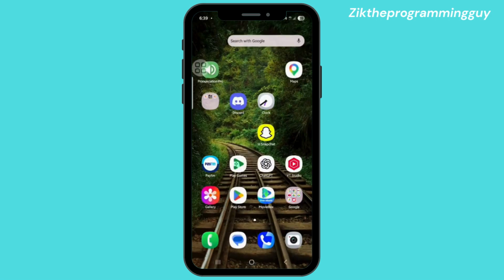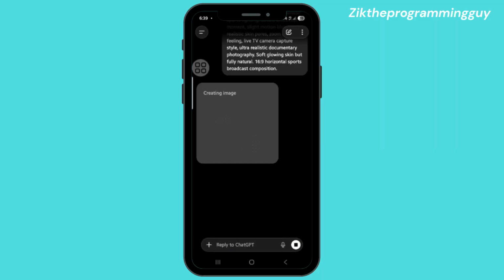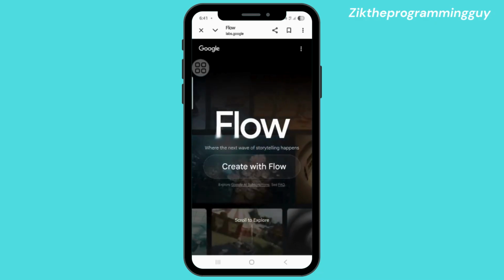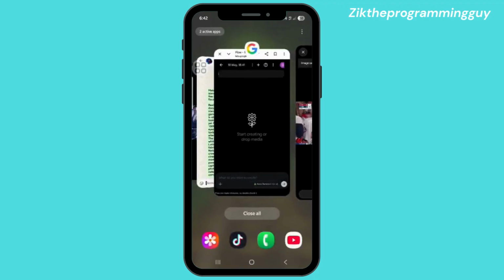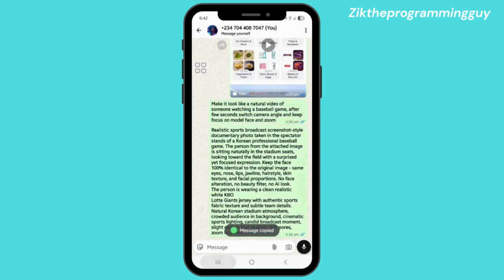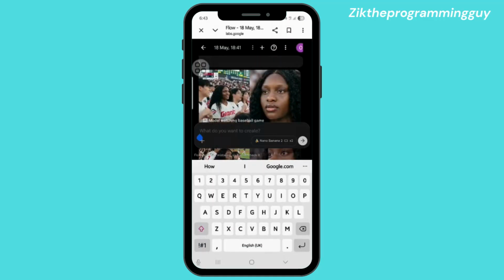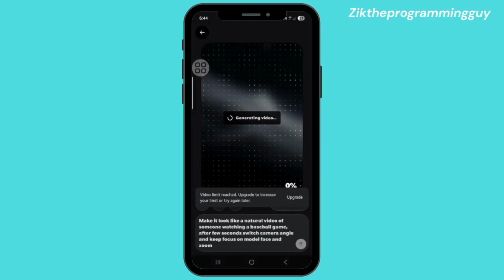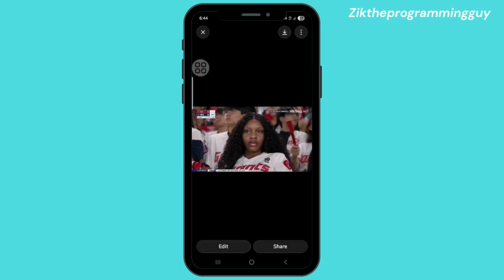How To Create Trending Stadium Broadcast Ai Videos || Tutorial video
🔥 Want to create those viral Stadium Broadcast AI videos everyone is posting on TikTok, YouTube Shorts, and Instagram Reels? ⚽🏟️🤖
In this tutorial, I’ll show you step-by-step how to create realistic AI stadium commentary and broadcast-style videos using simple tools and AI effects!